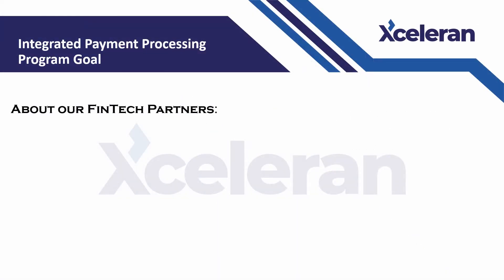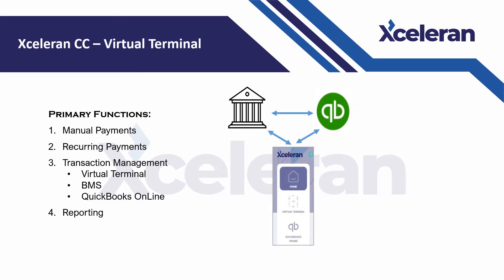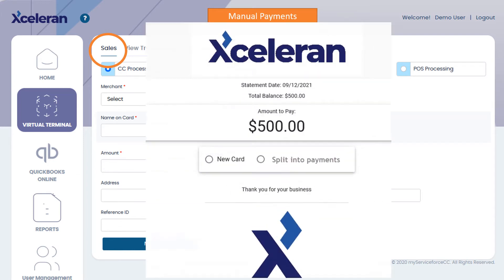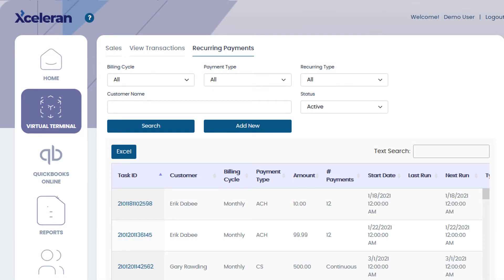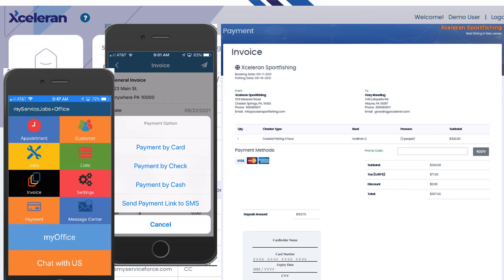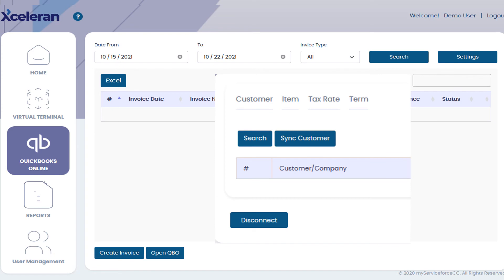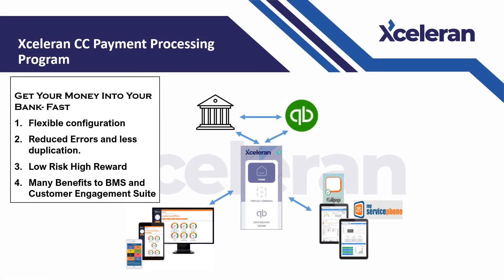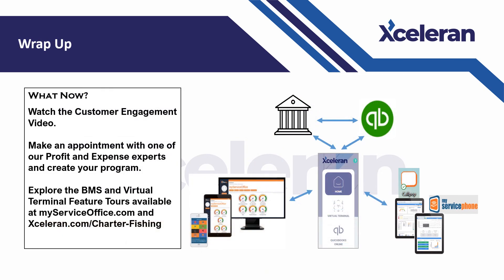XceleranCC Virtual Terminal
Our Virtual Terminal is the core of our payment processing program that integrates Global Payments and Intuit to our Business Management Software.  It provides a seamless, error free process from start of sale to posting cash to our customers accounts.